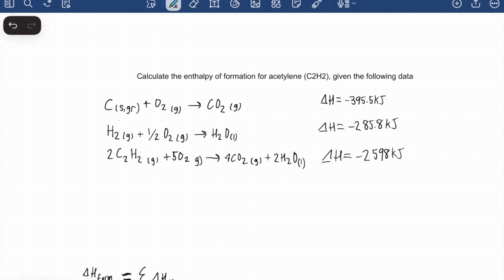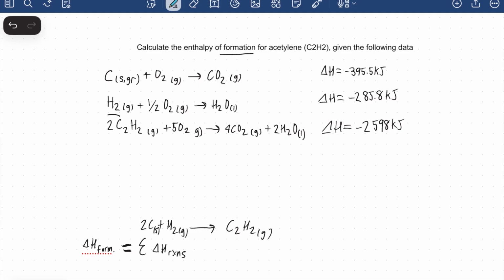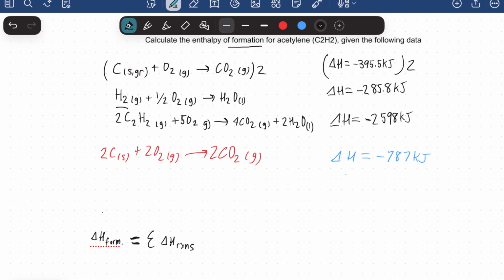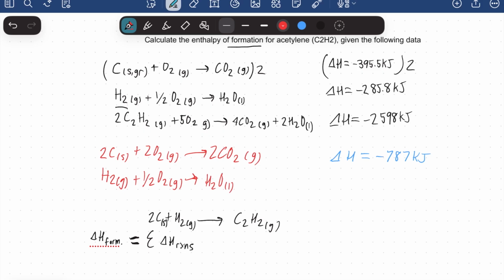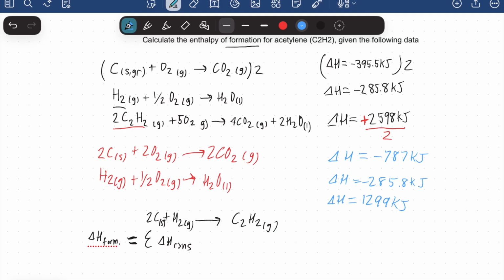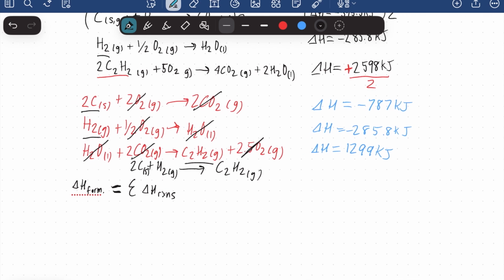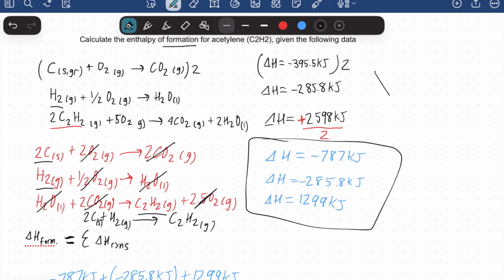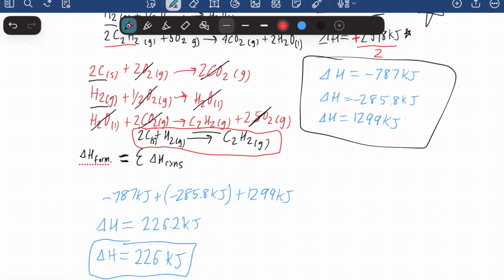[Updated] Thermodynamics: Calculating the Enthalpy of Formation of Acetylene